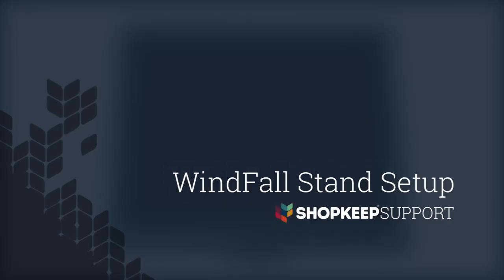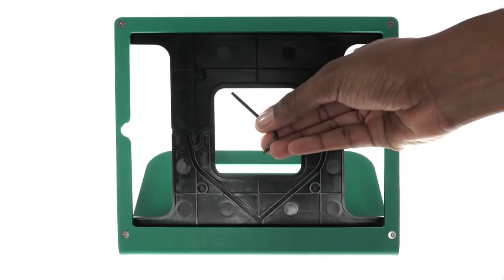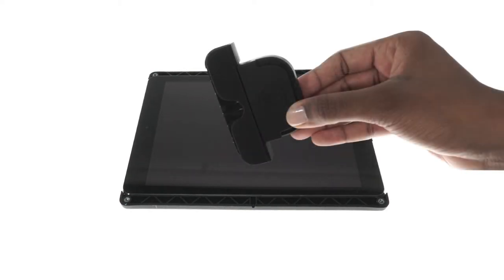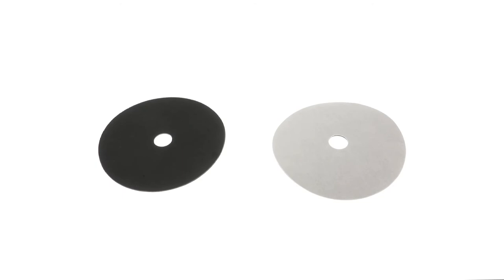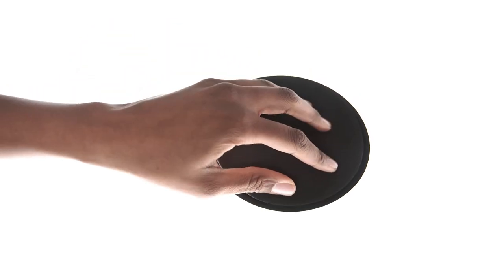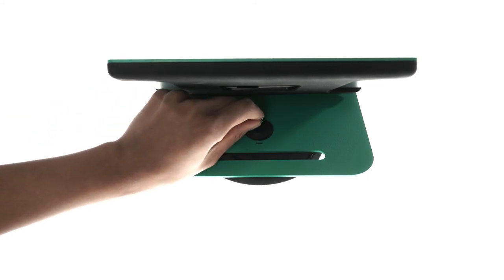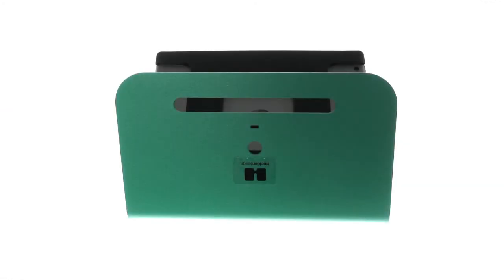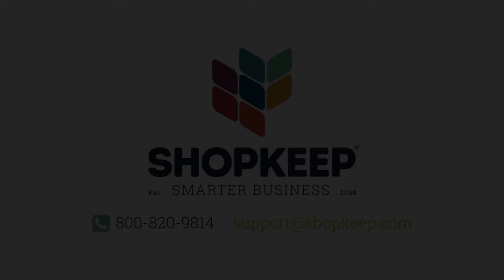Windfall iPad Stand Installation With the ShopKeep iPad Cash Register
This quick step-by-step tutorial shows you how simple it is to set up the WindFall iPad Stand for the ShopKeep iPad cash register. The Windfall iPad stand is a secure and reliable way to display your iPad register for everyday usage.